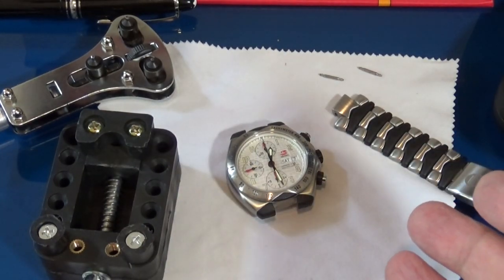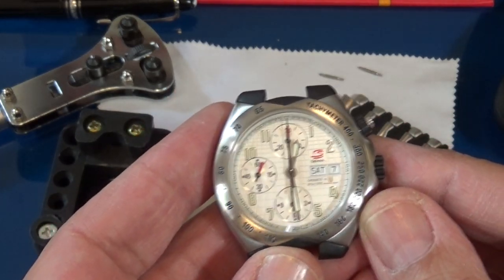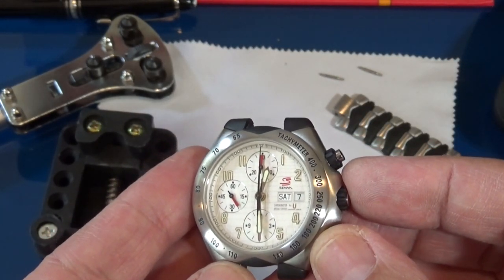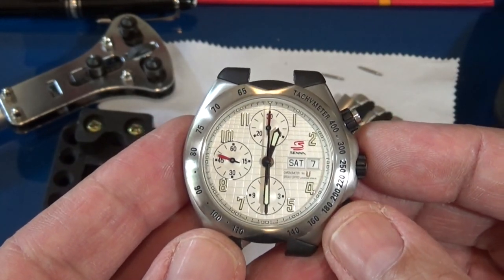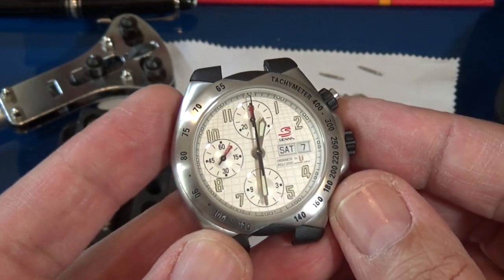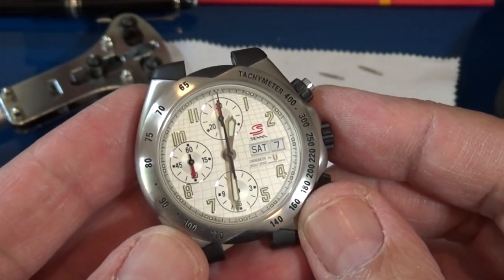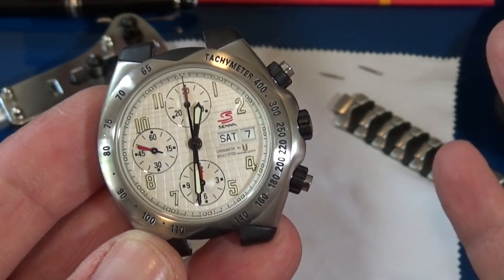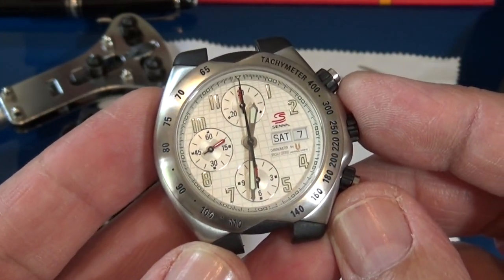Opening up the UG Senna Chrono to see the Valjoux 7750 inside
In this quick episode of TalkingTimepieces we open up a UniversalGeneve Senna chronograph to see the Valjoux7750 inside. I was surprised by what I found, but not much. It's a good watch, not a great one, which is why it couldn't really help to save the company.